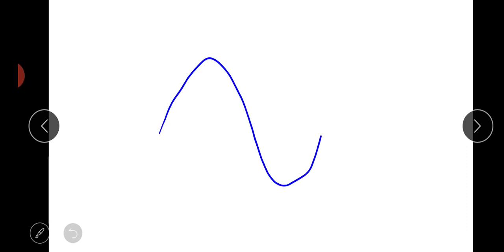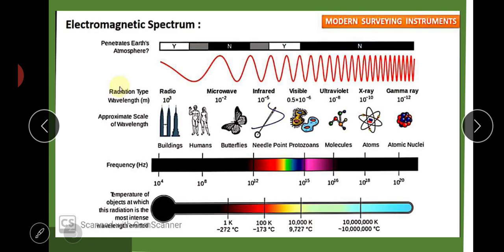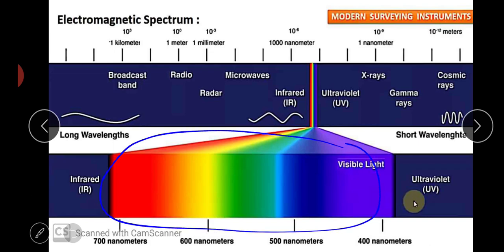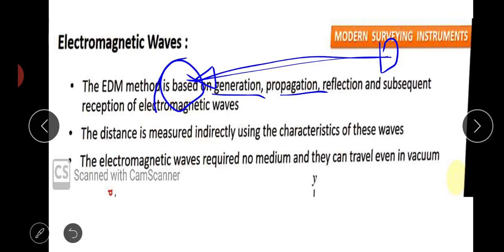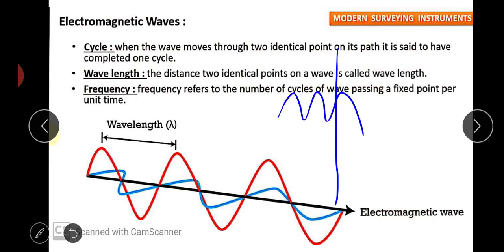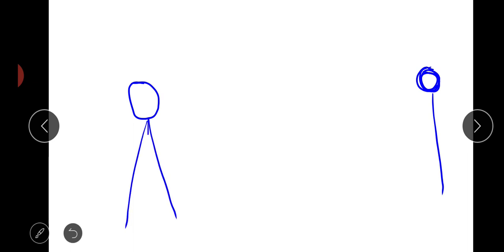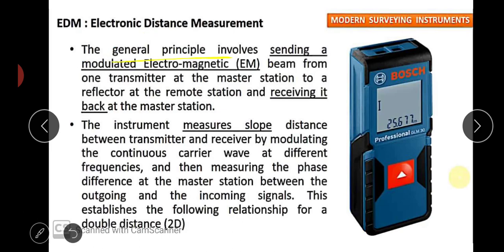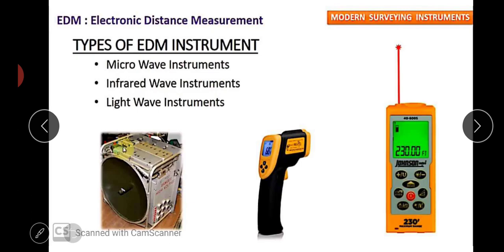MODULE 5 ( ELECTROMAGNETIC SPECTRUM & EDM)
Watch the video and comment understood if ull have understood the concept of EMW & EDM, also comment ur usn & div.